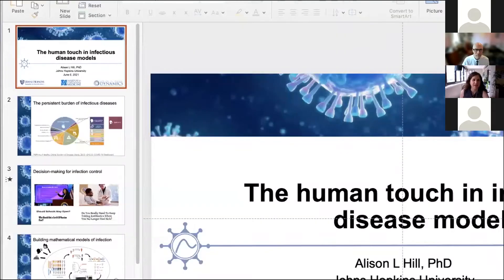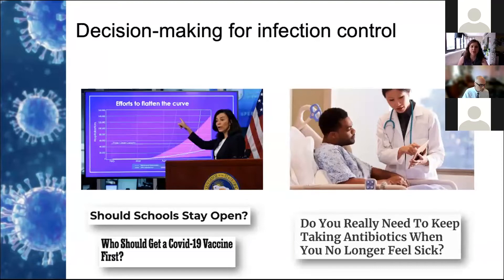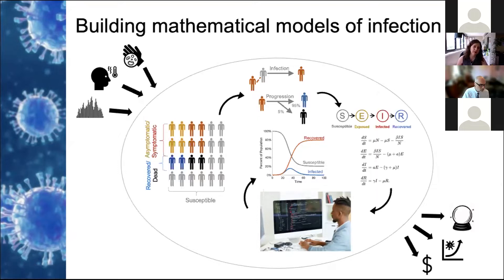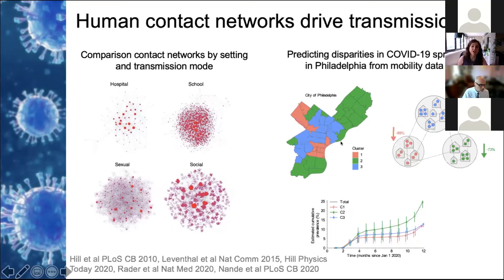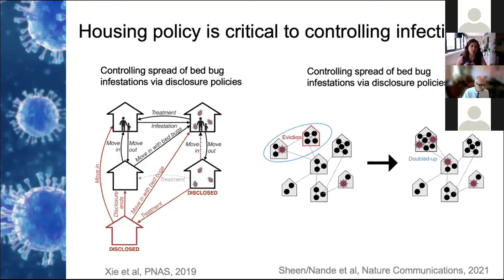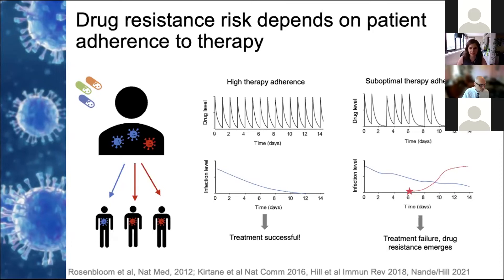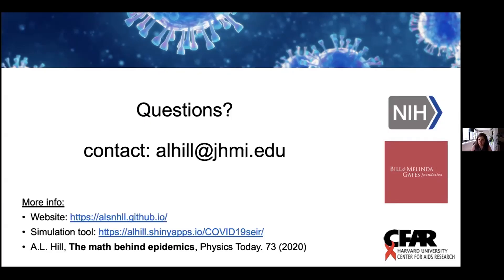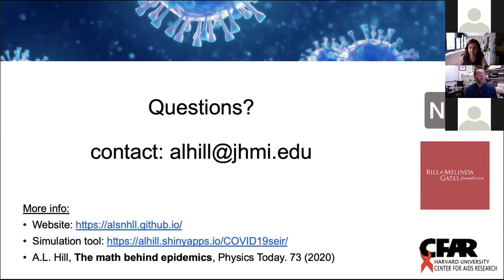2021 Science Writers' Boot Camp | The Human Touch in Infectious Disease Models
Models are key tools used to predict the spread of infectious diseases and design optimal treatment or control strategies. In addition to simulating importantbiological, clinical and epidemiological features of an infection, models also must often consider human behavior and health disparities, which are key determinants of infection risk. Alison Hill will discuss approaches researchers take to incorporate these ideas into their modeling tools. She will discuss example models from her own group, addressing how adherence to medication impacts the risk of HIV treatment resistance, how the structure of human contact networks influences epidemic spread, and the role of housing policy in controlling infections like bed bugs and COVID-19.